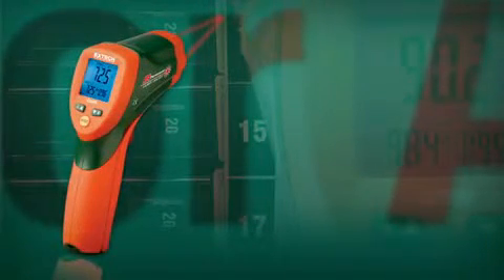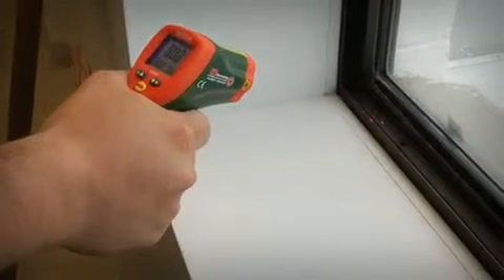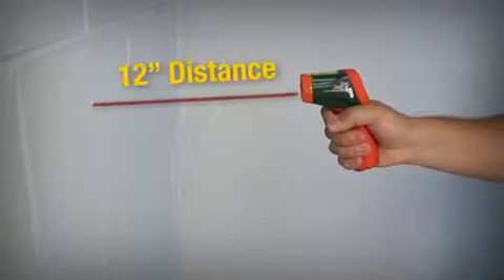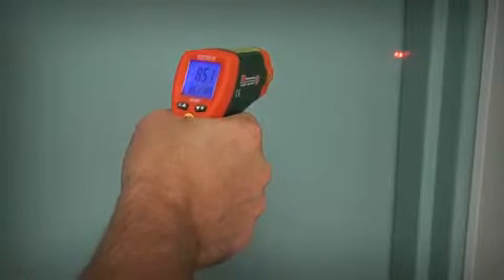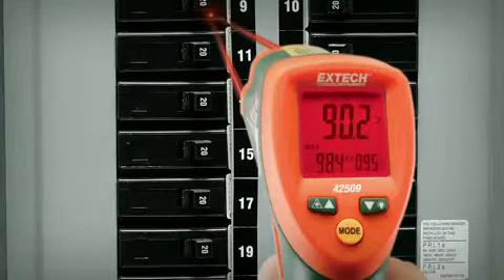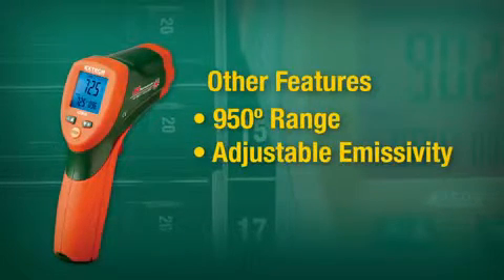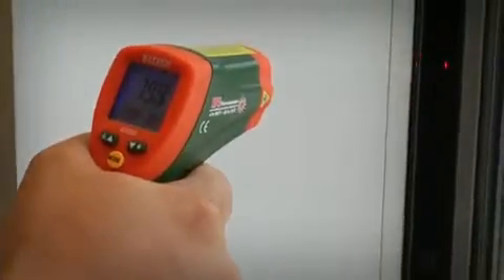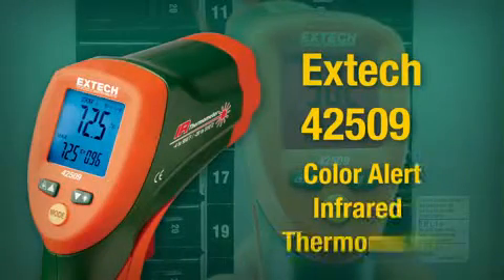Extech 42509 Kızılötesi Lazerli Termometre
Extech 42509 Lazerli Uzaktan Sıcaklık Ölçer; -20°C' den +510°C' ye kadar hassas ısı ölçümü yapabilen kızılötesi termometredir. Sesli ve görsel alarmı vardır.